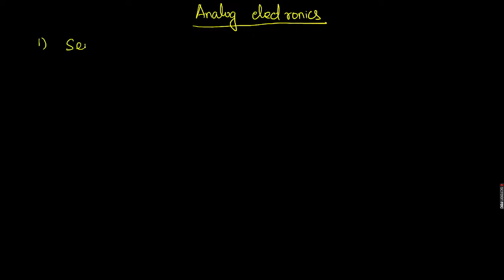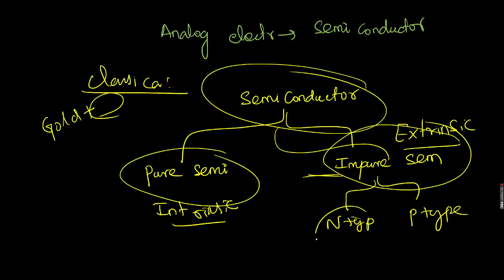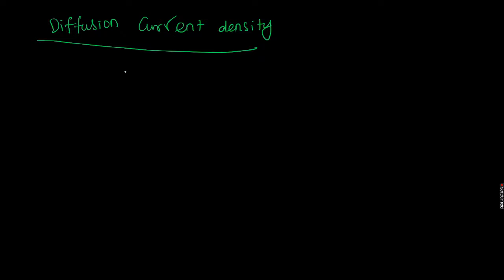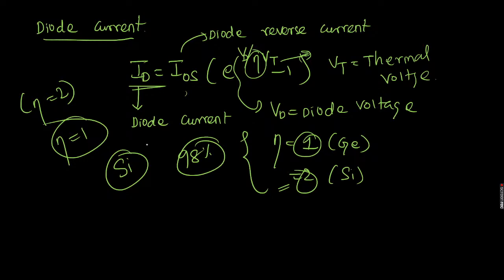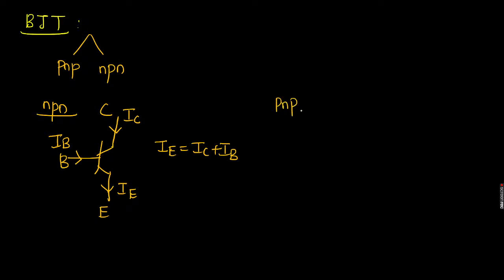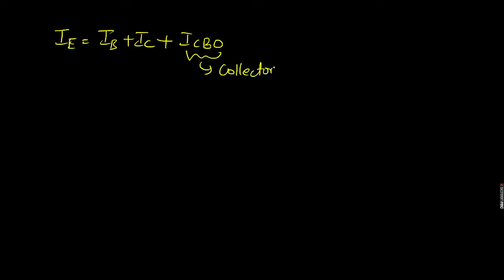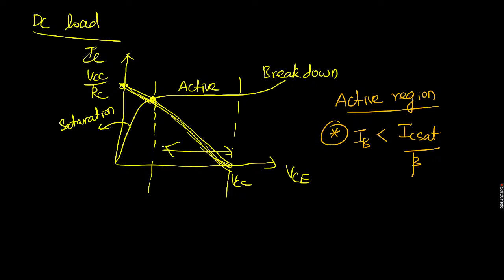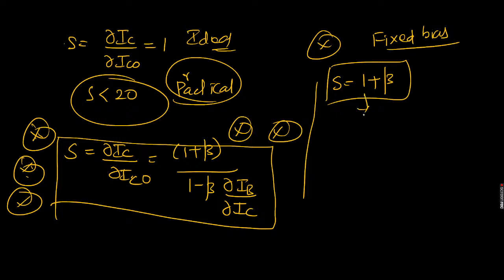Revision class || Analog Electronics -01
Mission
TNEB
TRB
GATE